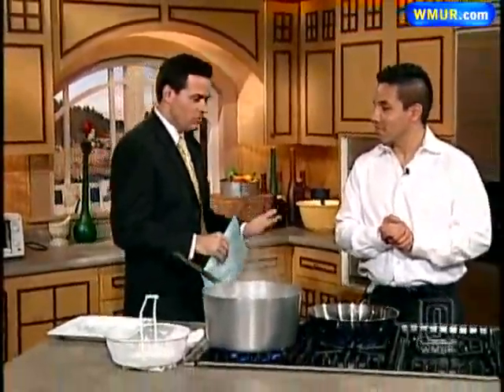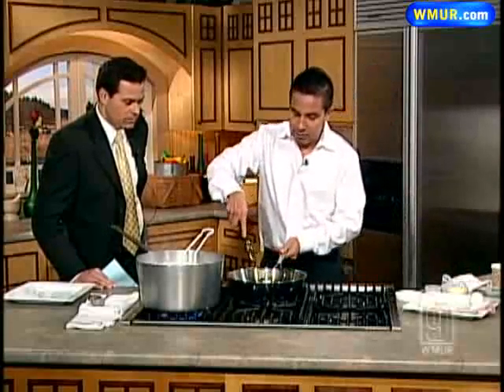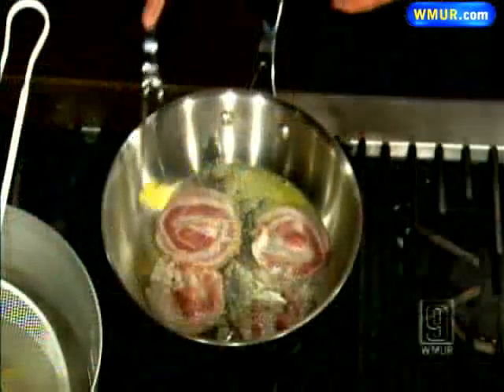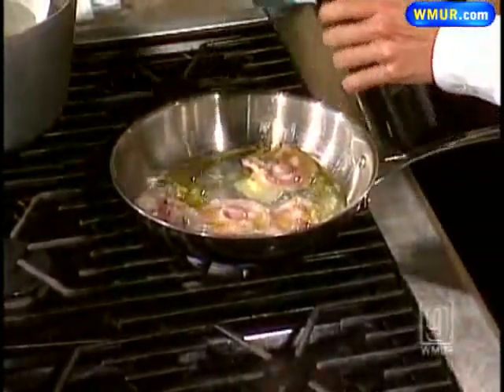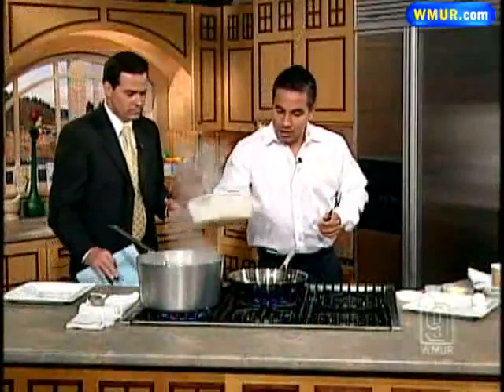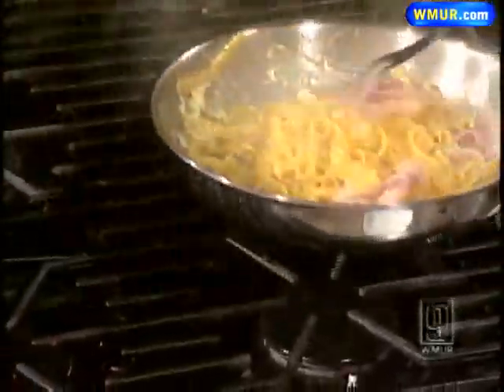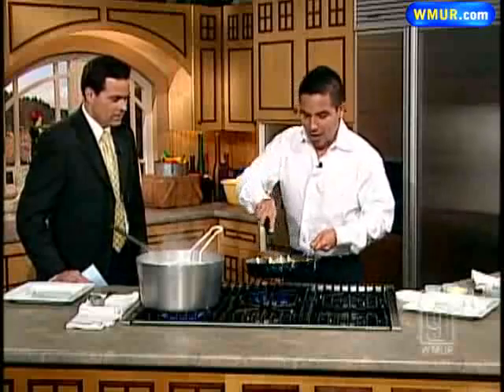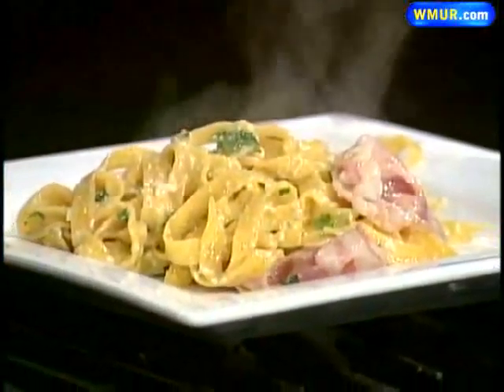Fettuccini Carbonara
Michael Todesca of The Colosseum restaurant shows how to make this classic Italian dish.